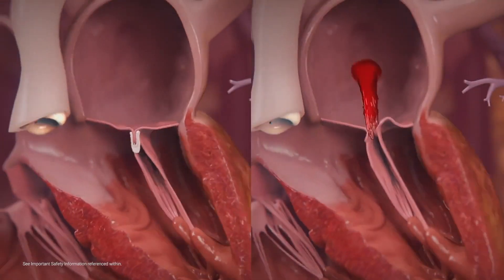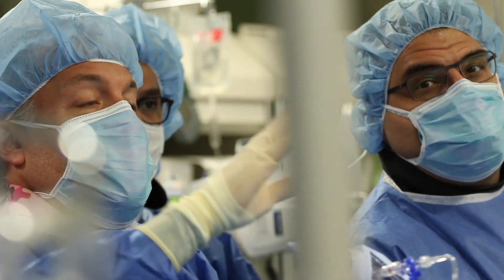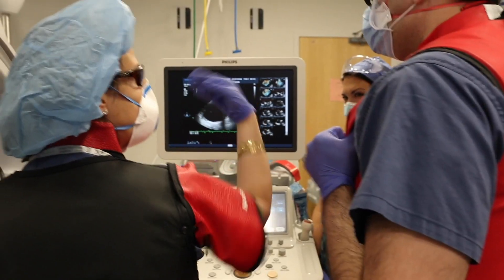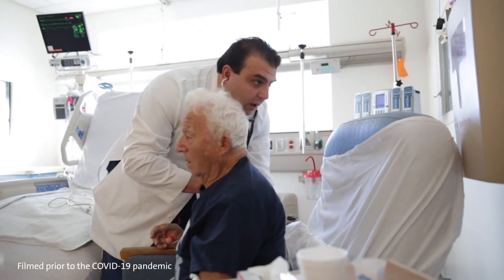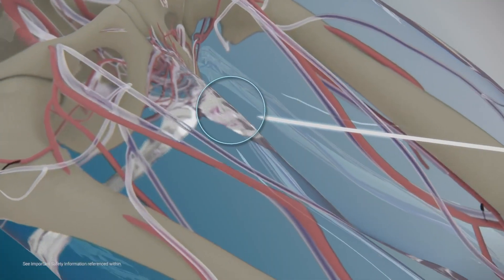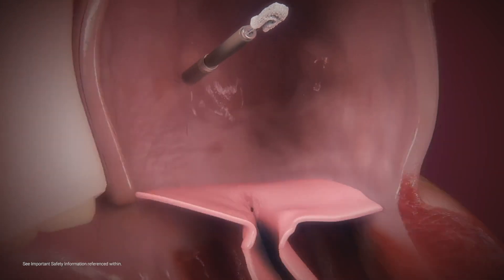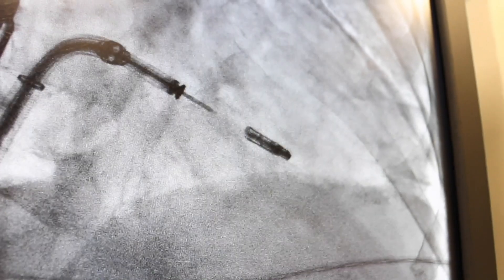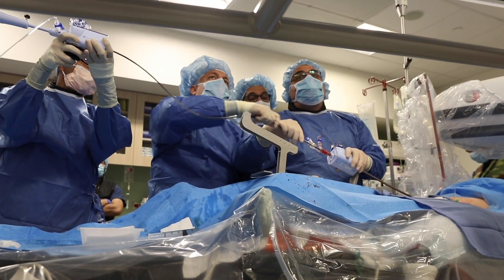Staten Island University Hospital performs first advanced MitraClip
Staten Island University Hospital (SIUH) performed the borough’s first MitraClip procedure to treat patients with Mitral Valve Regurgitation in the heart.

Northwell Health is New York State’s largest health care provider and private employer, with 23 hospitals, nearly 800 outpatient facilities and more than 14,200 credentialed physicians. We care for over two million people annually in the New York metro area and beyond, thanks to philanthropic support from our communities.

Our 72,000 employees — 17,000-plus nurses and 4,500 employed doctors, including members of Northwell Health Physician Partners — are working to change health care for the better. We’re making breakthroughs in medicine at the Feinstein Institutes for Medical Research. We're training the next generation of medical professionals at the visionary Donald and Barbara Zucker School of Medicine at Hofstra/Northwell and the Hofstra Northwell School of Graduate Nursing and Physician Assistant Studies.